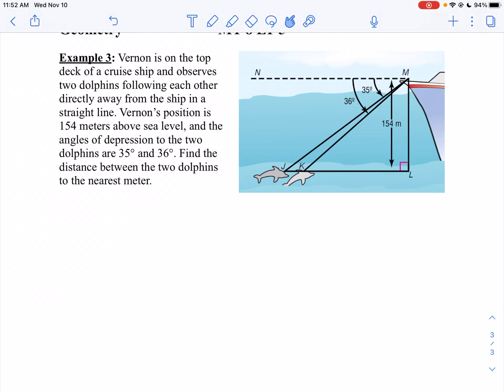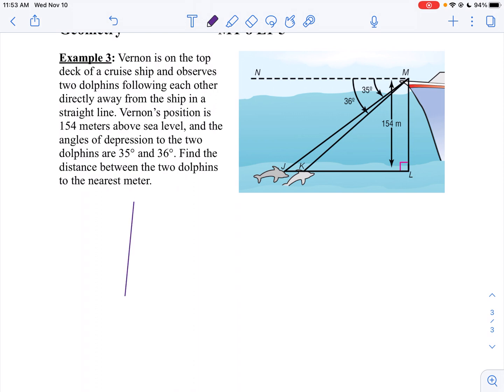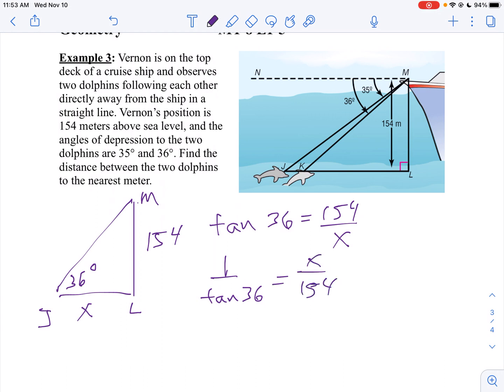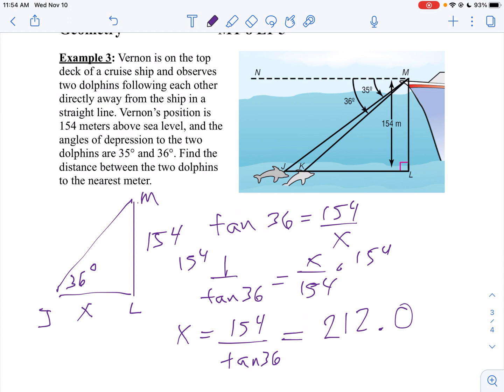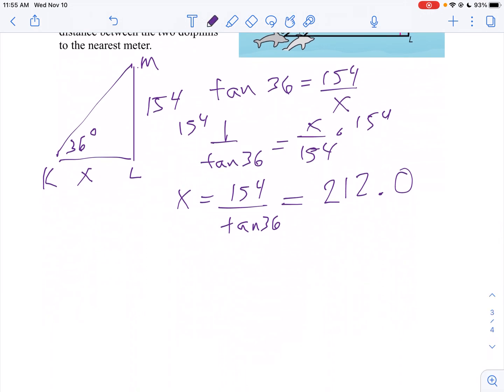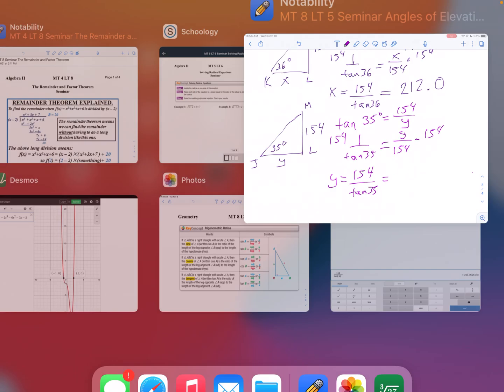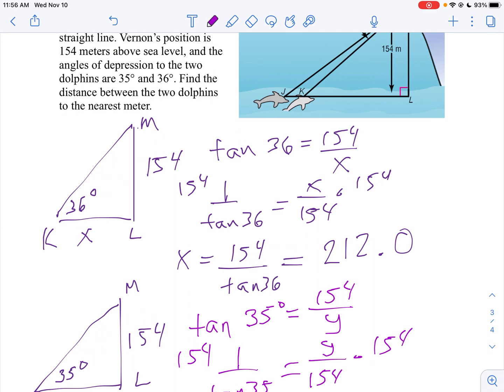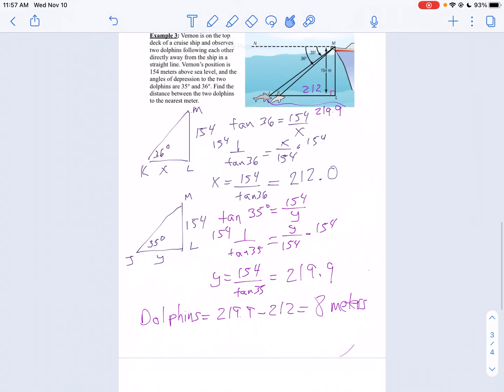MT 8 LT 5 Seminar Part 3 Angle of Elevation Depression 2 triangles